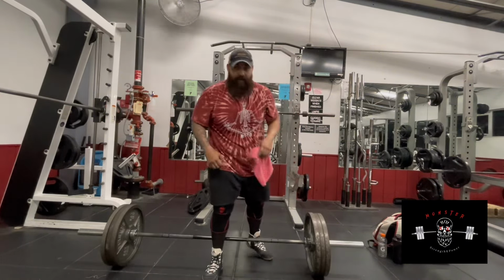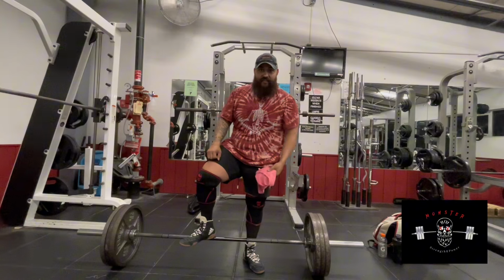(Kansas Powerlifting Vlog) Road to Summer Smash 2024. Ep.27